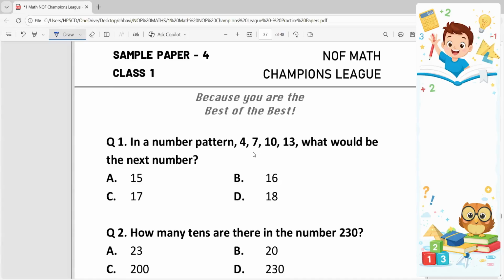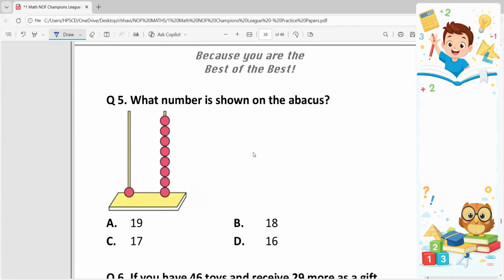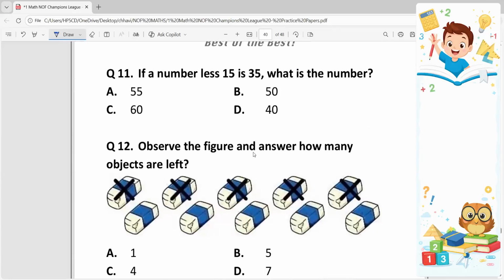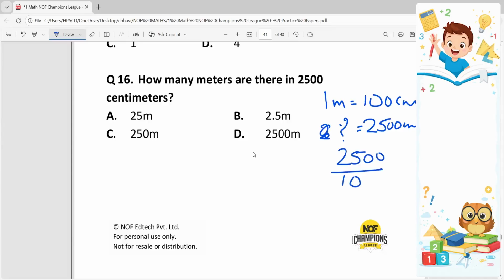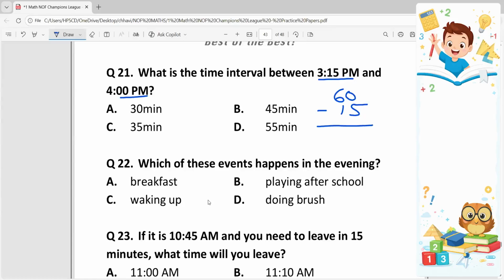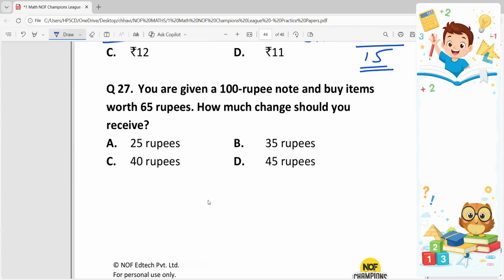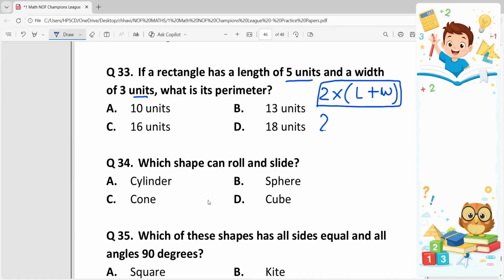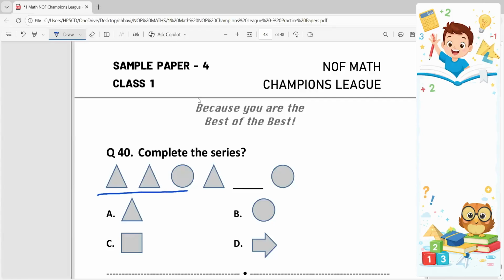CLASS 1 - MATH - NOF Sample paper solution - 4